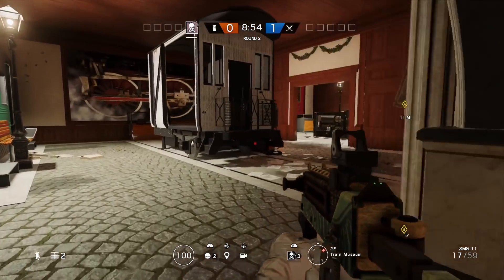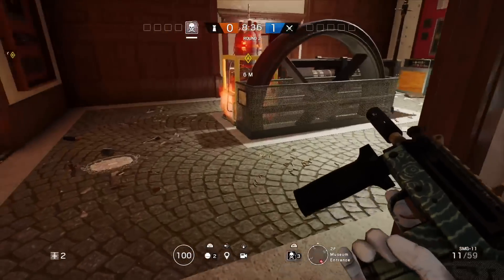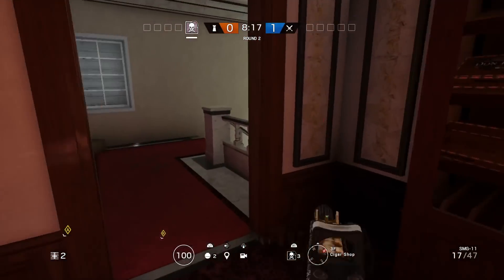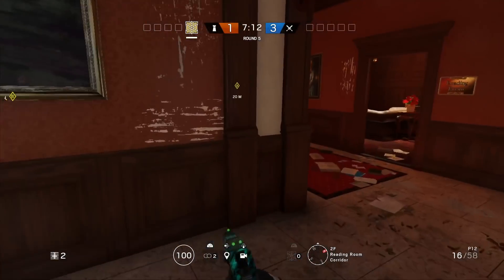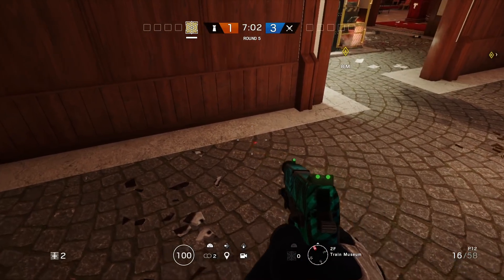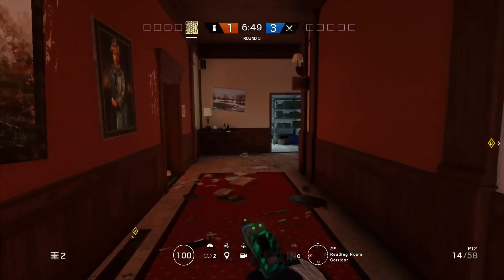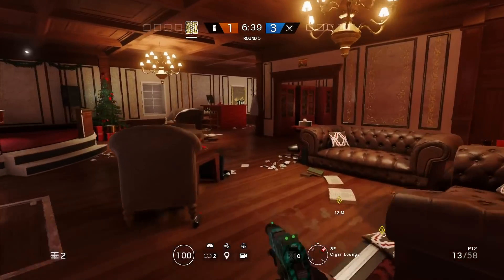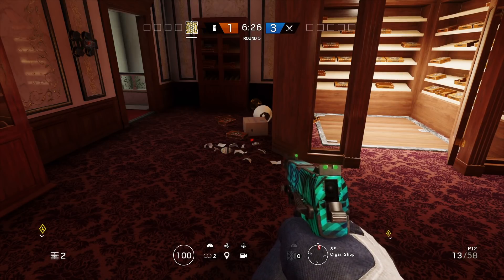In Depth: Defense Guide Fireplace & Mining on Kafe (Bomb) | Rainbow Six Siege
Detailed guide on how to defend the most popular site on Kafe. Strats used by top level players.